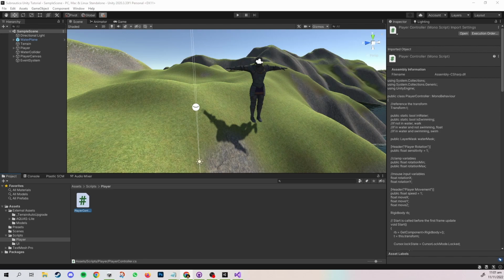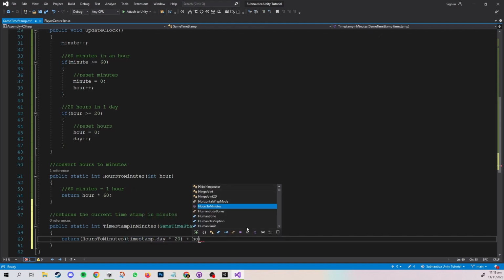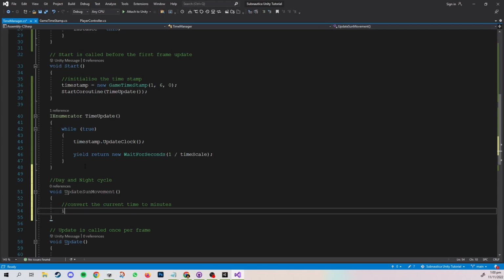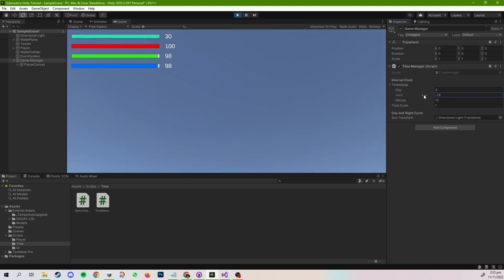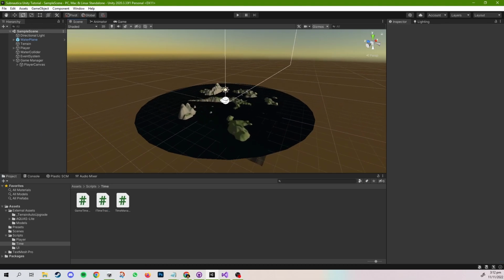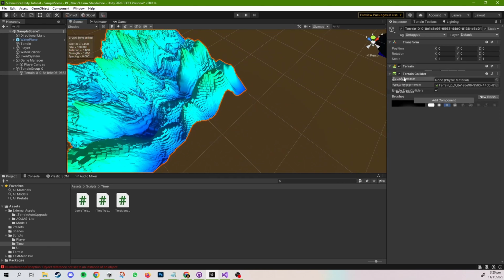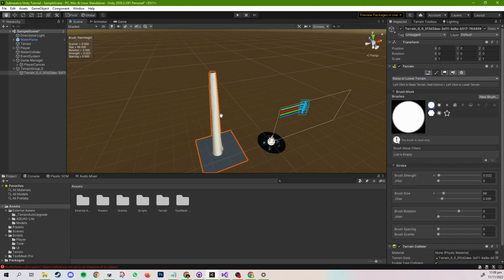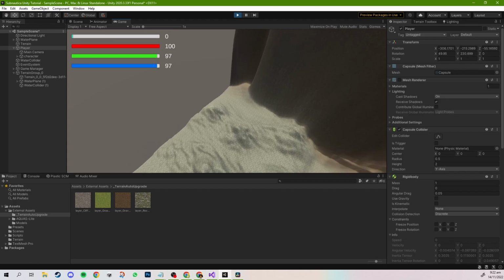Creating an Underwater Game (like Subnautica) in Unity — Part 2: Terrain and Day-Night Cycle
Ever wanted to create a game like Subnautica in Unity? In Part 2 of our guide, we go through how to set up terrain for your game, as well as a day-night cycle.

00:00 Intro
00:17 Fixing a bug from the previous episode
00:52 Creating a time system for the game
09:03 Sun Rotation in the TimeManager
18:37 Adding a Unity interface to track the time in other classes
21:42 Setting up terrain
24:36 Explaining some of the different brushes
28:31 Painting texture onto terrain
30:28 Time lapse of creating a terrain for the game
34:54 Finishing touches for the terrain
38:21 Conclusion